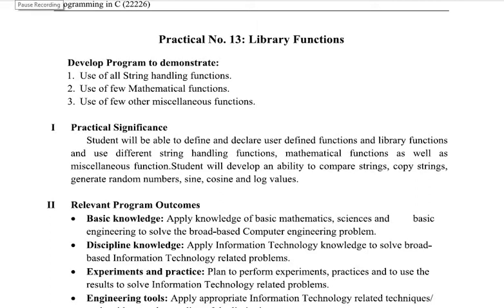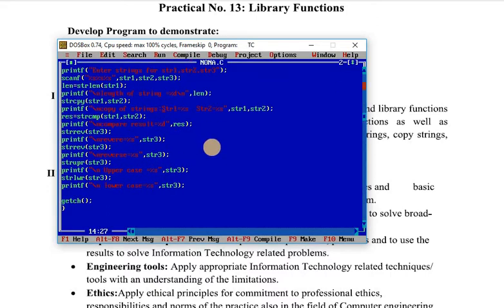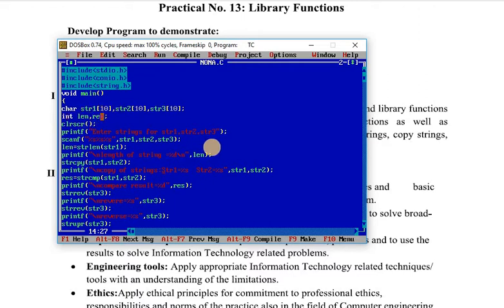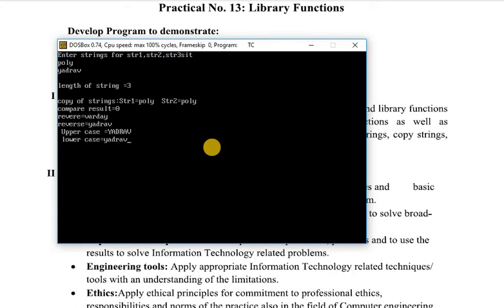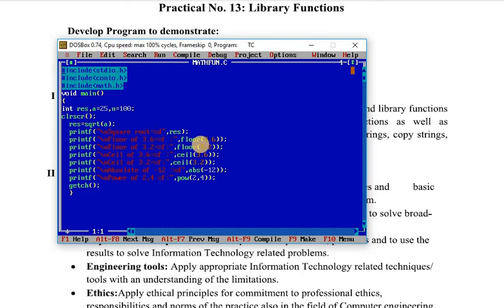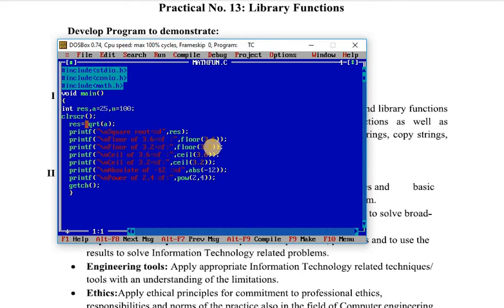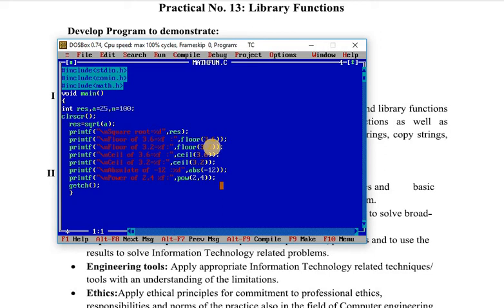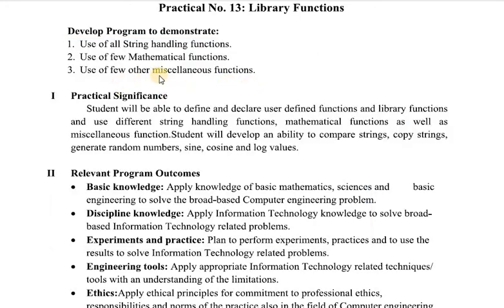PCI EXP 13